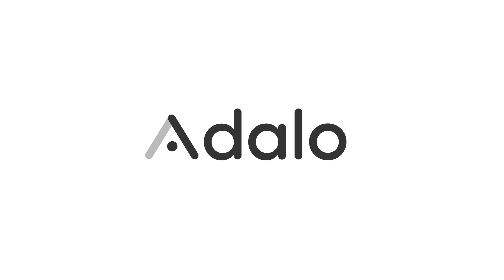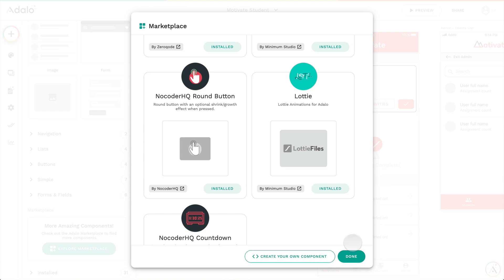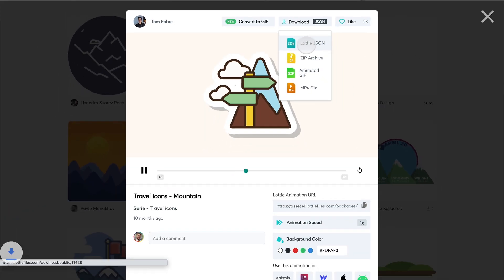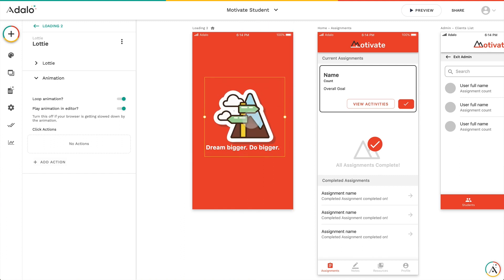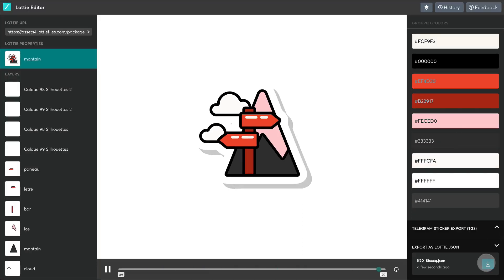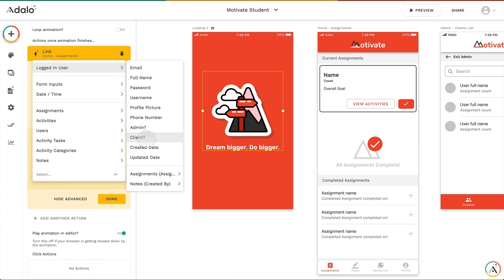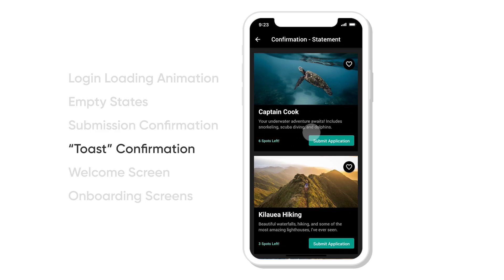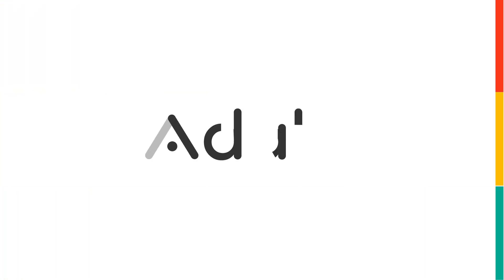TwoMinuteTuesday | LottieFiles Component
The newest Component Marketplace addition: A LottieFiles Component.

With LottieFiles simply download the JSON code to create scalable animations with ease — the best part: the community contributes animations daily that you can quickly change colors, animation speed, and more to customize any animation to your liking! Use this component for things like empty states, confirmation screens, welcome screens, splash screens and more in your no-code app creation.